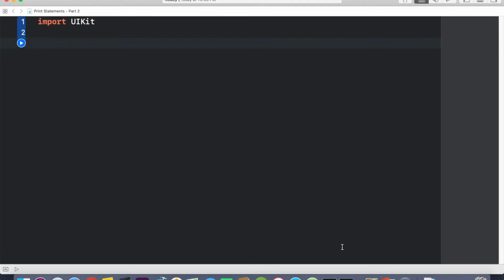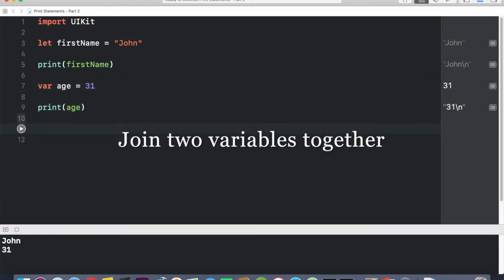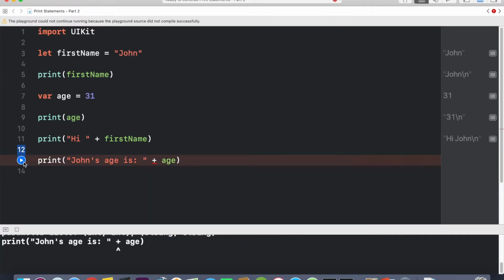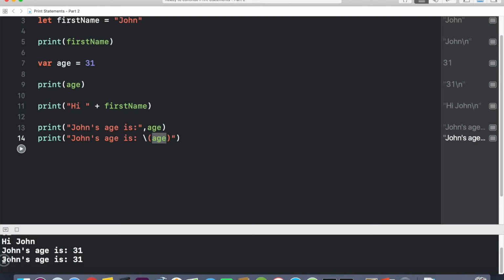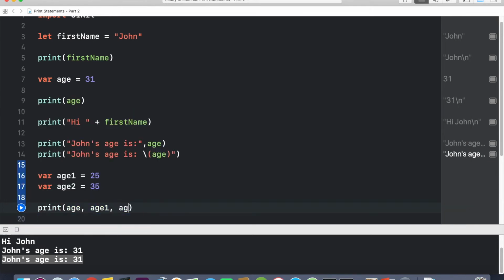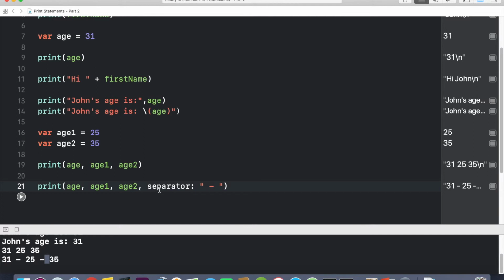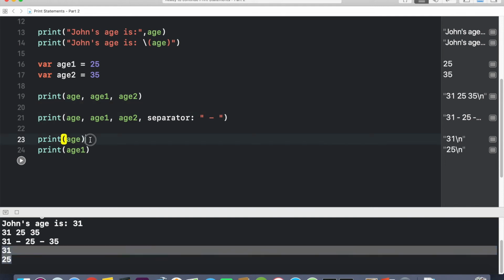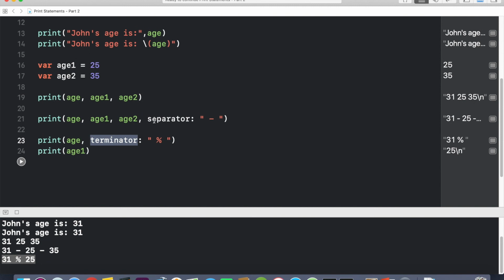Print Statement Part 2 | Swift Programming | Codify